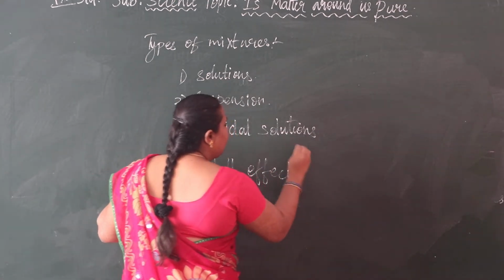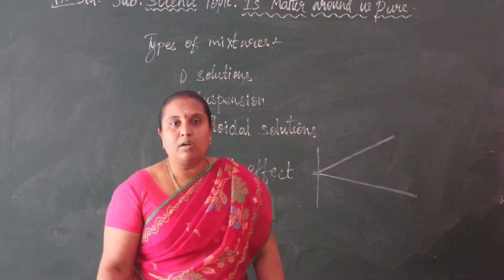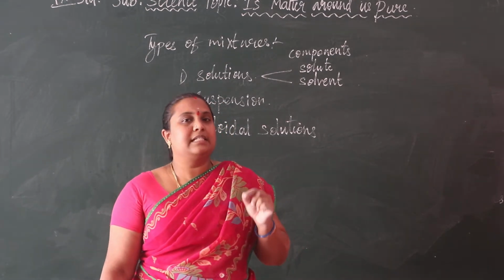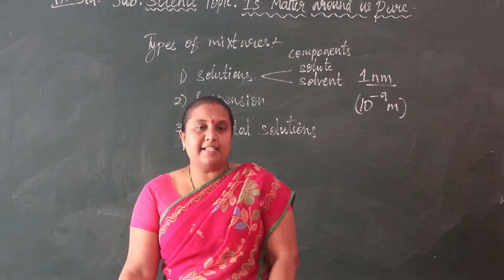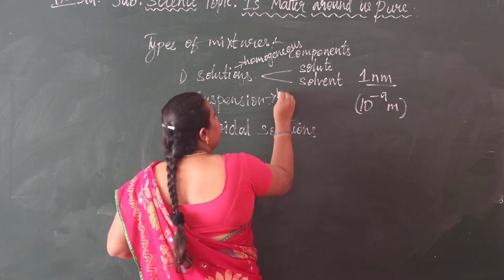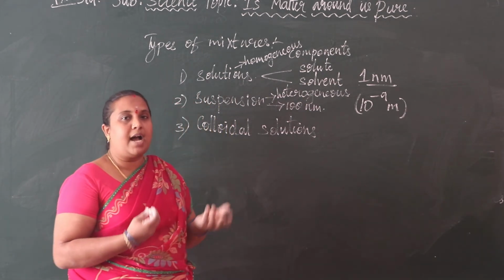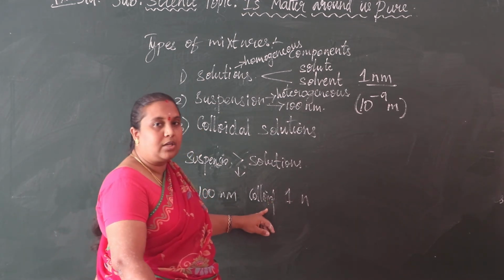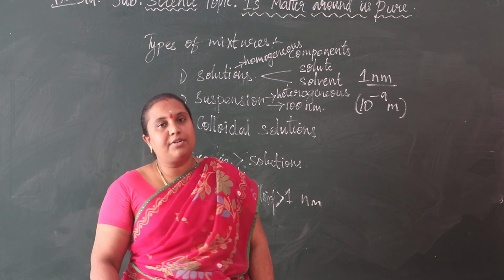IX Std Science(Physics) Video 03 Is Matter Around Us Pure Part - 3